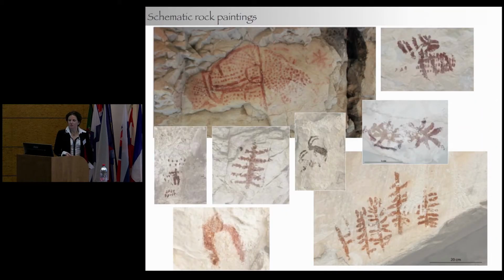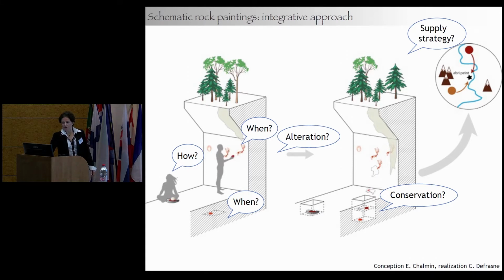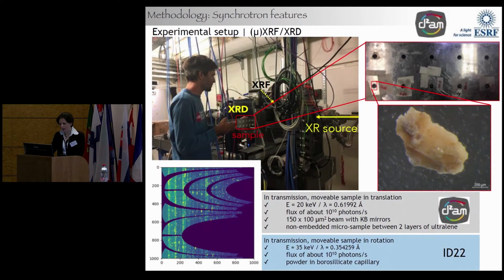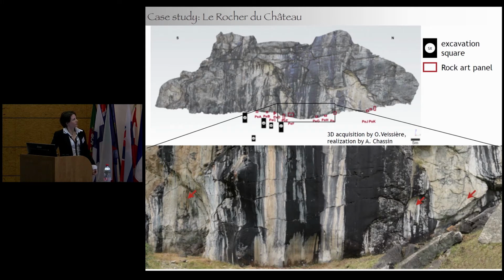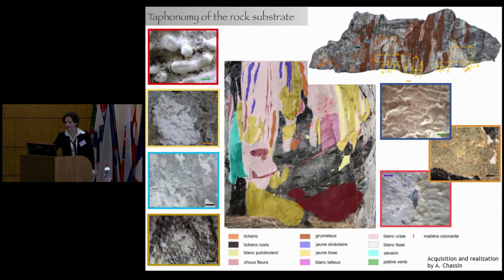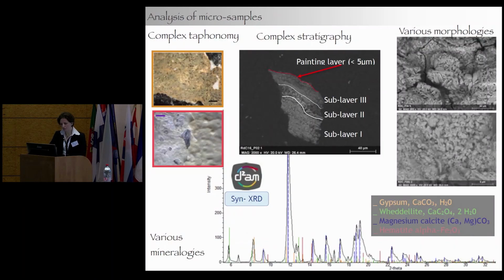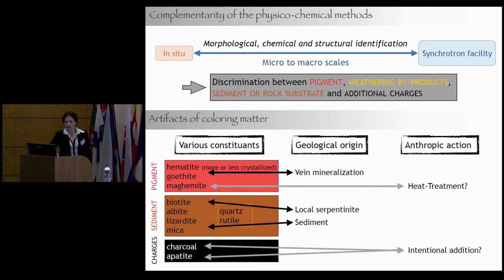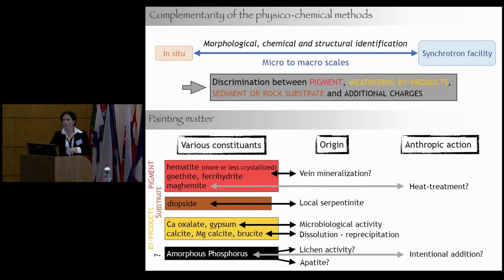CHALMIN, E- Shedding light on the schematic paintings of Savoy: μXRD to understand the painted wall